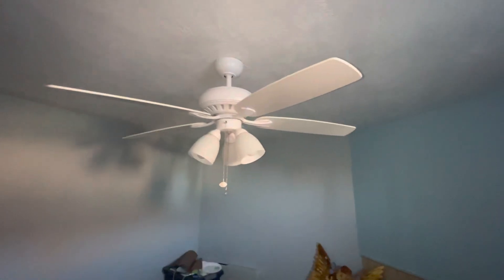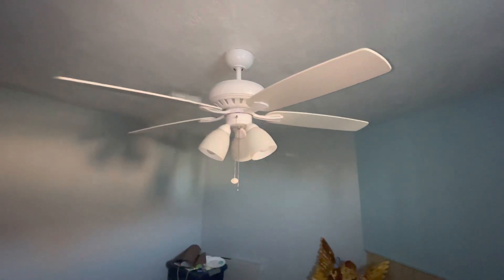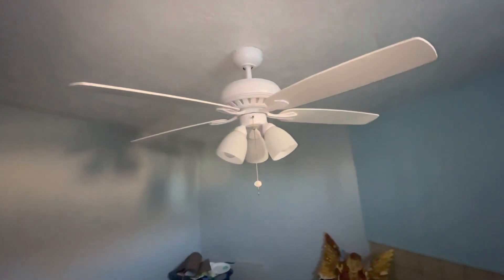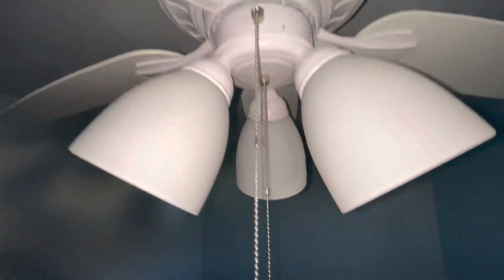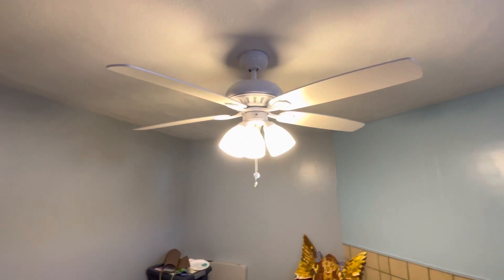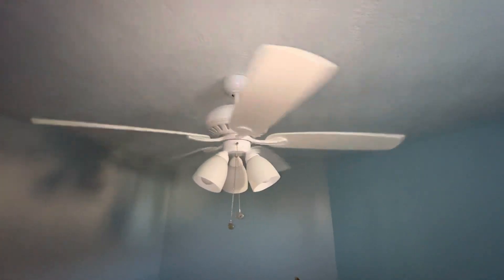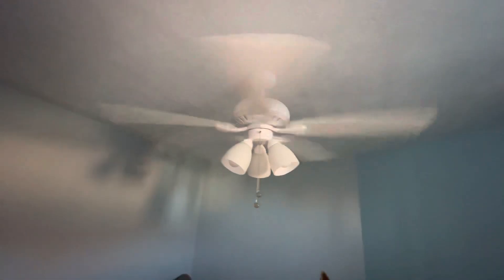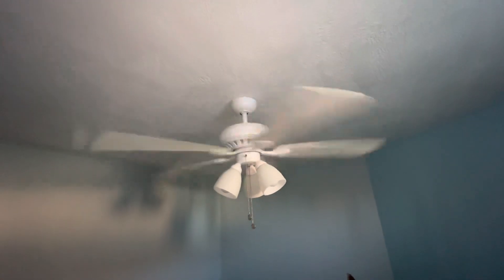52” Hampton Bay Rockport ceiling fan (3 of 3)